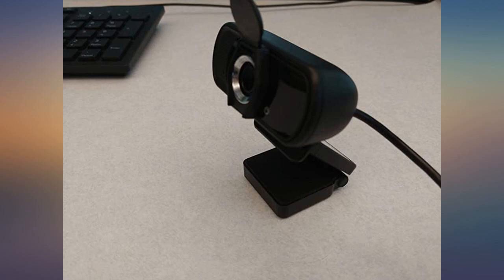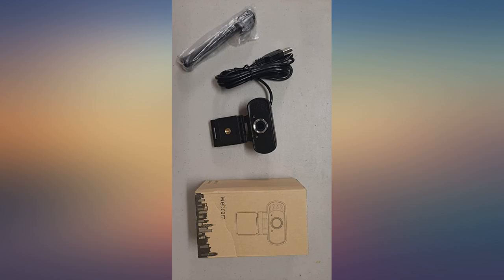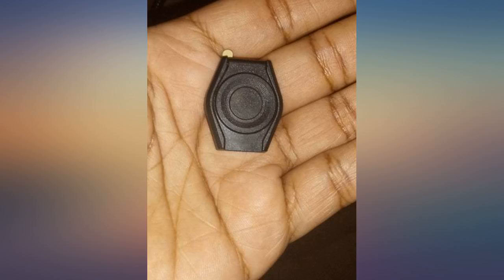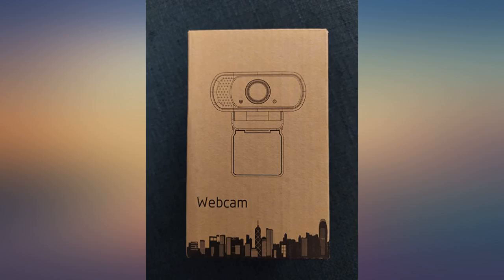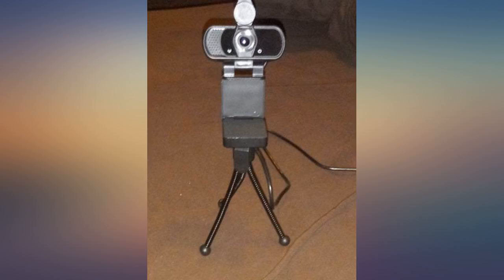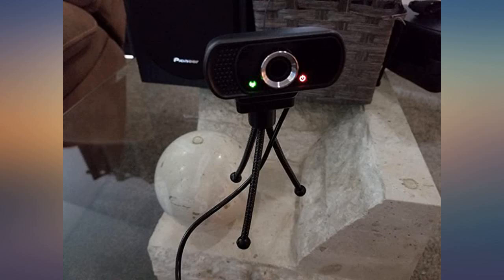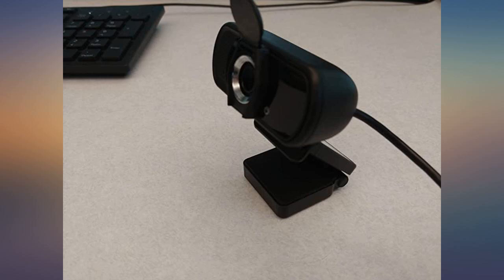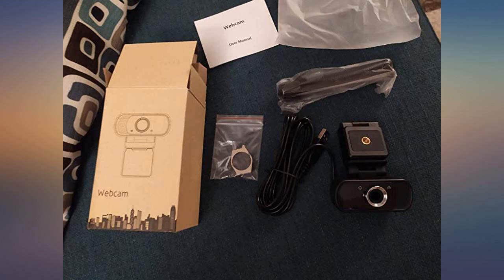Lasllaves HD Webcam 1080P,Live Streaming Webcam USB Plug and Play Web Camera for PC Laptop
Main Features:
by entering your model number.. ☀【Easy to Install and Use Webcam】:1080p USB camera,Flexible rotatable clip,the webcam angle can be adjusted very easily.It's so adjustable and foldable which makes it fit to work with any laptop/desktop computer quick and easy.Easy to set up, right out of the box,no CD or anything to download,The system reads the hardware drive automatically.Plug your webcam into USB interface of PC or TV STB,wait about 1 minute,webcam will install automatically.. ☀【Full HD Webcam】:PC video camera,True-to-life HD 1080P video webcam,30 true color images per second for fluent live video stream webcam.Record vibrant HD video clips that capture the smallest details.1080p Full HD resolution which makes the picture looking incredibly bright and sharp.The webcam captures the lighting perfectly.You can see clearly even if you are in dim light or under backlight.Note: NO NIGHT VISION FUNCTION.. ☀【Wide Rang of Uses Web Camera with MIC】:Web camera with microphone,mac camera with microphone,You can use this web camera for Live video streaming,Video calling with your family/friends,Video conference with your leadership and colleagues,Weekly meeting online,Learning and teaching online,Online show etc.Built-in Dual noise cancelling microphones capture natural stero audio and filter annoying backgrount noise to give you clear conversations.. ☀【Wide Compatible USB Camera】:Work with PC,desktop,laptop,notebook, Android TV which has USB port.Compatible with Skype, yahoo!@messenger, msn, Windows live@messager, Gmail, Android IPTV, WeChat, QQ etc instant messaging applications. Fits for multi-operations including Windows 7/8/10, Mac OSX 10.7 and Android 4.0 or higher version operation systems.. ☀【Lifetime Warranty Webcam with Camera Cover and Tripod】:Lifetime Warranty,Any issues of refund/replace/technical questions, please come back to contact with us.The webcam with camera cover and tripod,the cover protects the camera lens and provents web hackers from spying on you.Mount the webcam on the tripod(with tripod hole),it’s more convenient to place the webcam.

Reviews:
The webcam comes packaged in a sturdy box. It comes with the camera, USB cord, mini tripod, & lens cover. It is extremely easy to set up and angle it as you wish. The rotation has a good range. You can set it on the mini tripod or directly to your monitor. The lens cover is easy to apply, open, and close. The picture is clear. This is a plug and play cam.. I ordered the camera for my stream play for sims 3. It works amazing. It’s super easy to use and connect. Just instal the usb and it pops up! It’s very helpful.. I bought this webcam to stay in touch with my family. I have Mexico and it feels nice to be able to connect with them with webcamming. My sister recommended this product to me so I can set it up on my desktop! I thought it would be difficult but it was actually simple! And the quality is good too! For the price I expected something with less quality but it worked so well! Camera quality is good and my webcamming experience has upgraded with this product!. I bought this webcam to use to live feed a litter of puppies we had and it had been wonderful. The picture quality is great and the ways it is able to mount is even better. The price was right for it and the plug and play worked as expected.. web camera with pixel good quality .I have been looking for soimething like for my kids for their online tutions.I like the mini stand and flexible camera neck to adjust.this is worth of money paid. I needed a new Webcam but didn't want to spend a lot. This cam fit my needs perfectly.It has great picture quality and is easy to mount to your monitor. It doesn't even have software. Just plug it in and it shows up under windows stock camera app.I include a picture taken with the webcam to show its quality.